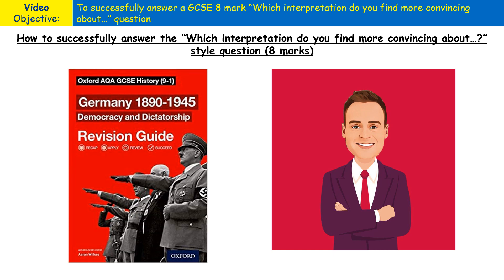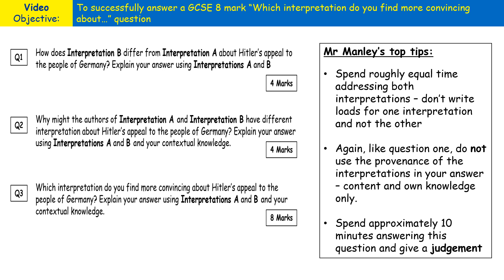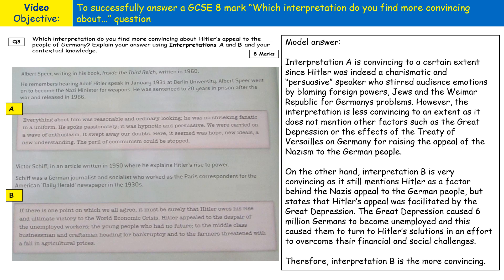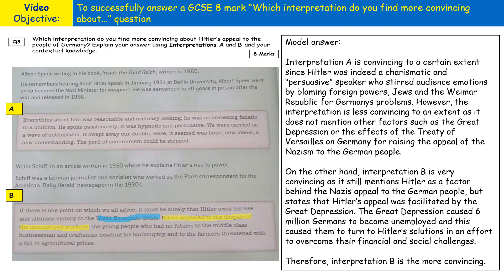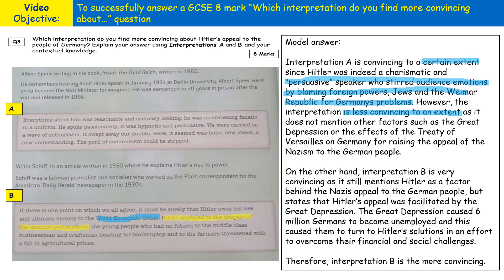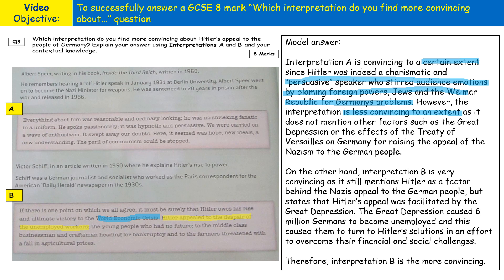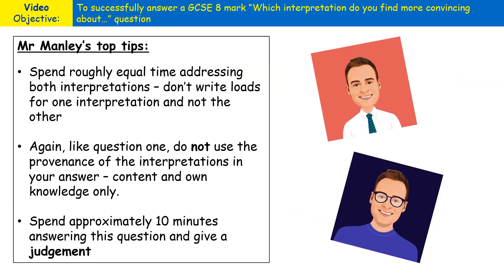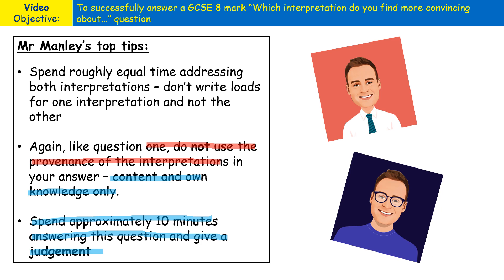How to answer an 8 mark "convincing" AQA GCSE Germany question - EASY TIPS TO EARN TOP MARKS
A video outlining advice on how to answer an AQA GCSE Germany 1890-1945 "Which interpretation do you find more convincing about…?” style question (8 marks)